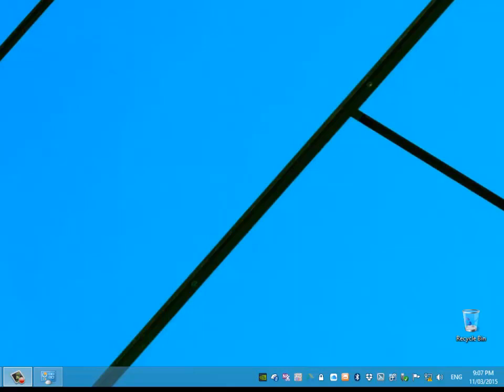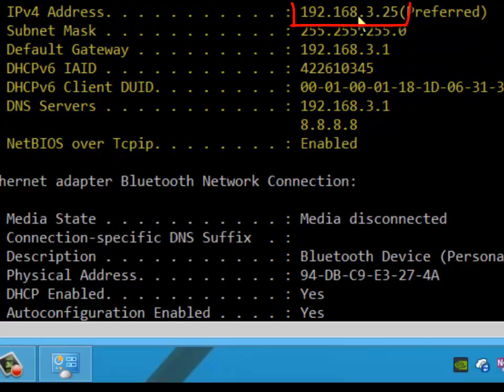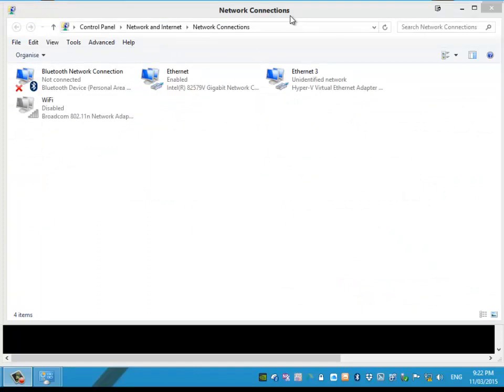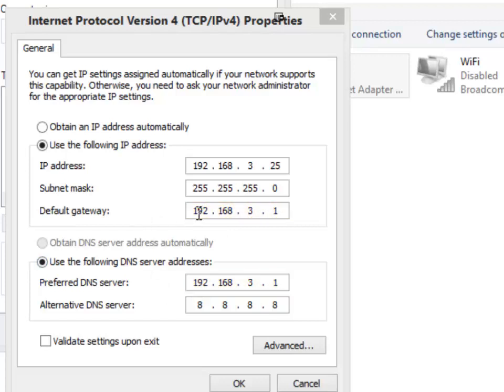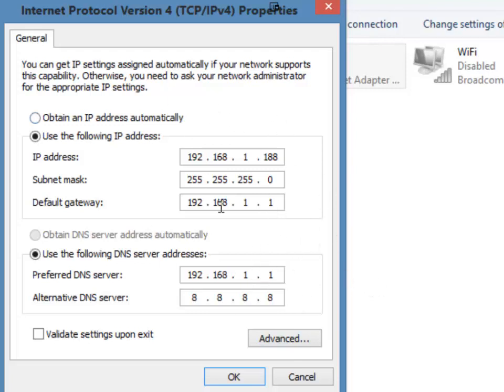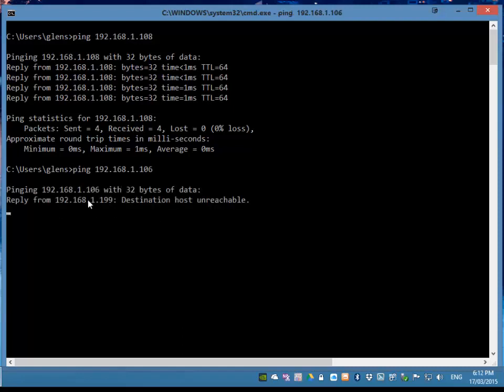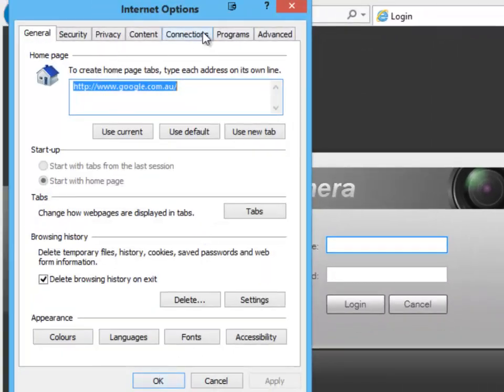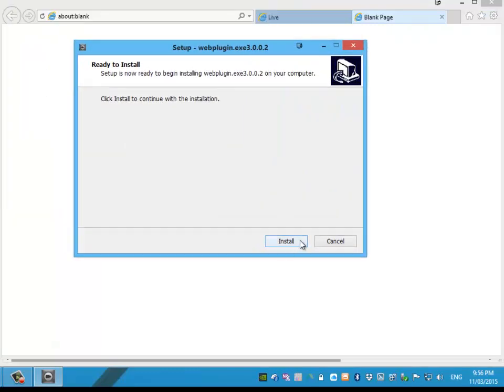Changing an IP address of a Windows PC